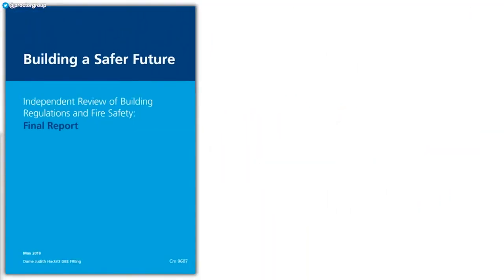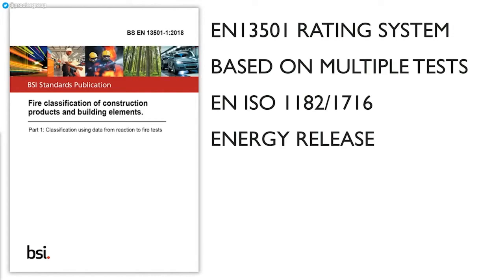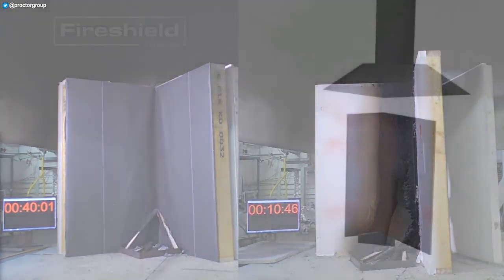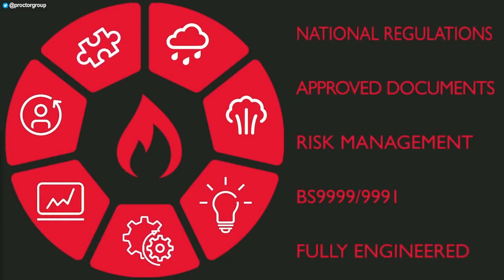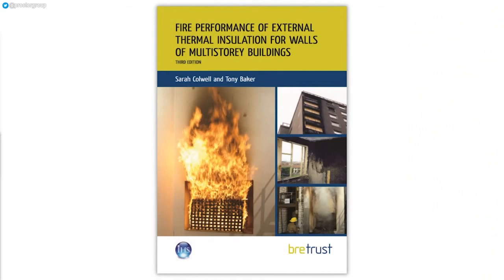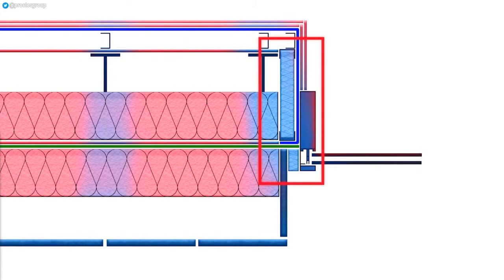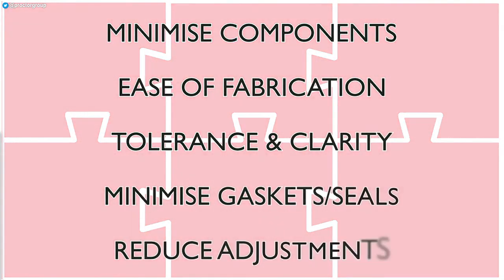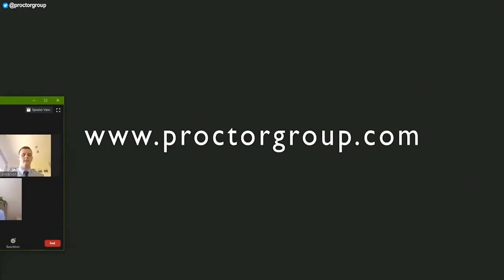Webinar: Fire Solutions For Building & Construction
Todays webinar with Keira Proctor and our team.

Our next webinar "Advanced Membranes for Offsite Housing" is at 10am UK Time, 12th June 2020